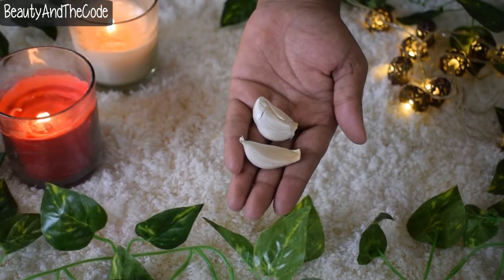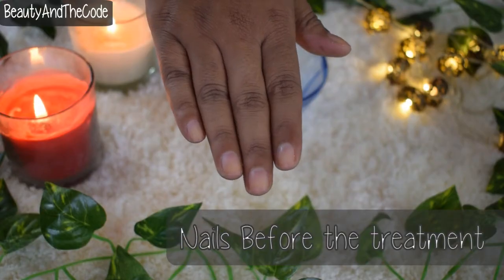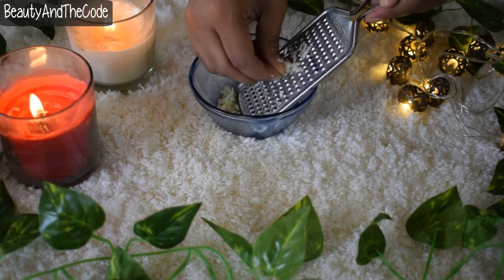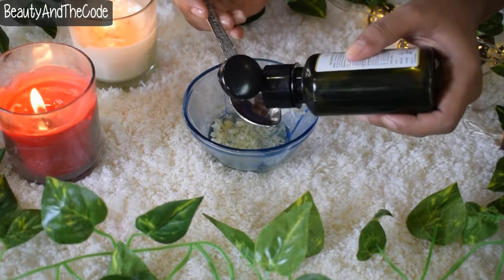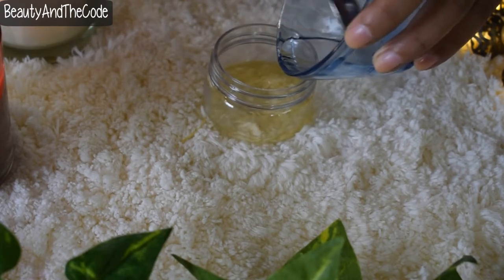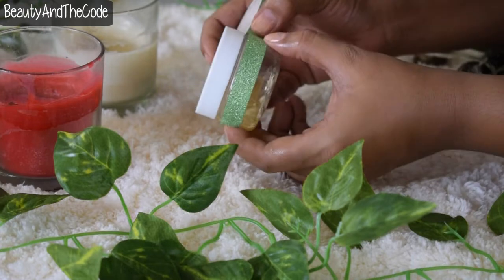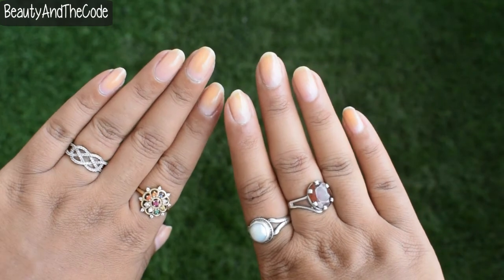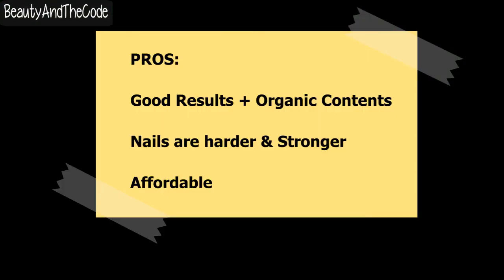DIY Nail Strengthener & Hardener | For Soft , Peeling & Yellowing Nails | Beautyandthecode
Hey Guys! ❤❤

Tried & tested this DIY for nail strengthening and hardening . I had been complaining with soft and peeling nails and also yellowing of nails , so I thought of taking it seriously and fixing my nails back to normal .

After using this for a month I have seen some amazing Results and thought of sharing the recipe with you guys !

* Being a blogger and YouTuber & an ardent lover of experimenting with new products... I review many new products and share my reviews and opinions about the products with you guys that I enjoy using. Sometimes I collaborate with a brand for the same, sometimes the products are sent to me to try, and sometimes I buy them myself. In all these situations, every single opinion stated in my videos or on my blog is my own. I only recommend a product to you that I personally like and use regularly. I am very honest when it comes to giving a genuine opinion...If I like something...You would know... If I don’t like it you would know that as well..!   ..I also am inclined towards DIYs and artistic work... So you would see that too in my future videos.. 

Let’s try and keep the channel positive, informative and help each other through this journey...!!